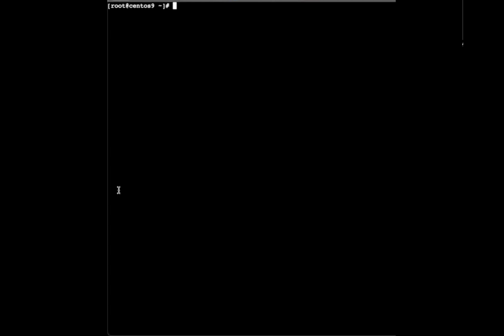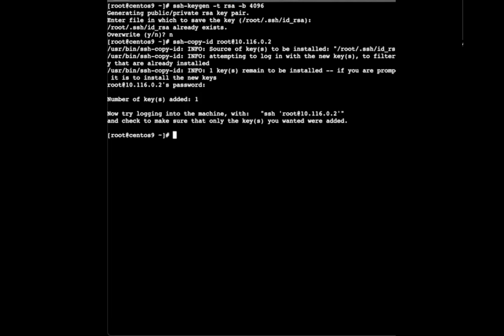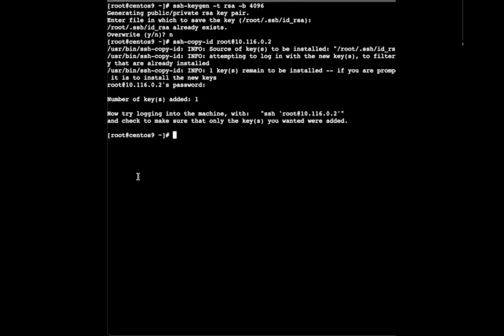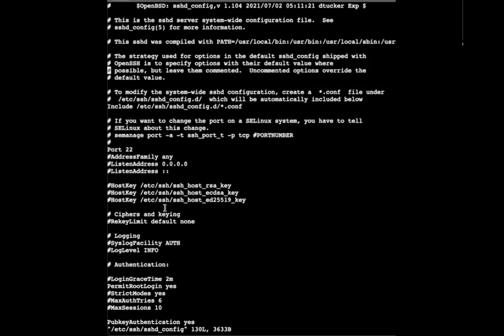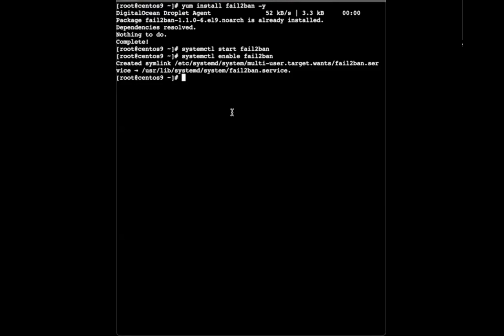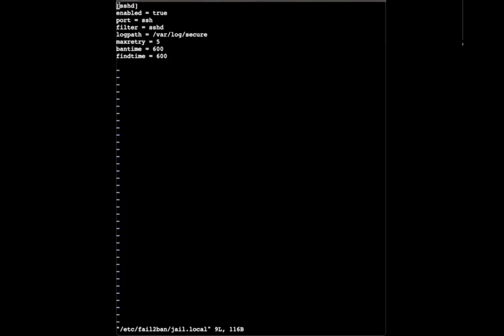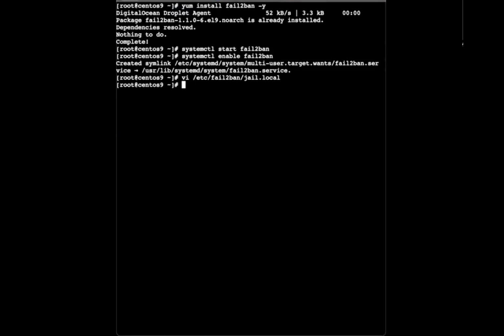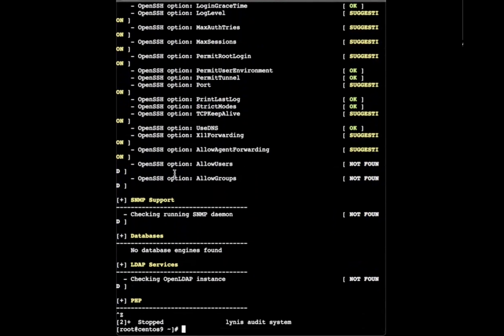The Only SSH Configuration Tutorial You’ll Ever Need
Learn how to securely configure SSH on your Linux machine step by step.
This quick guide covers best practices to protect your server from unauthorized access using real-world examples. Perfect for beginners and sysadmins looking to harden their setup.